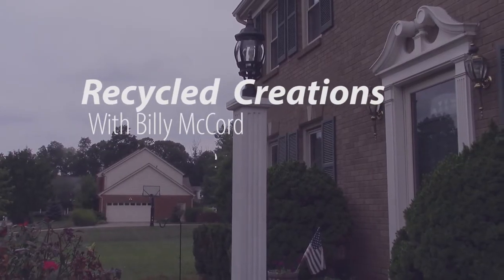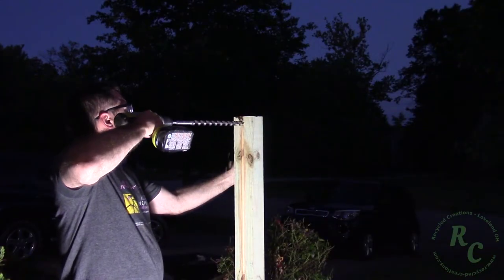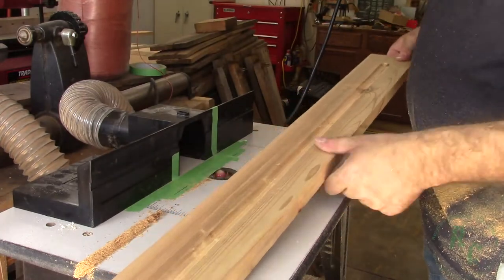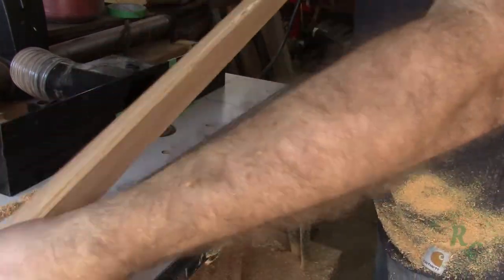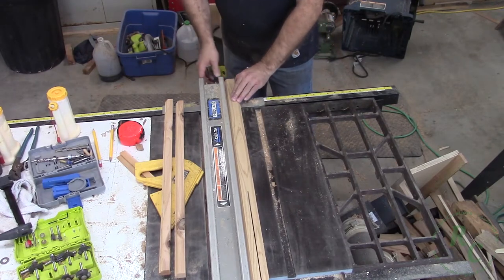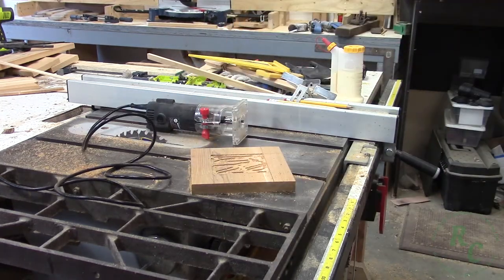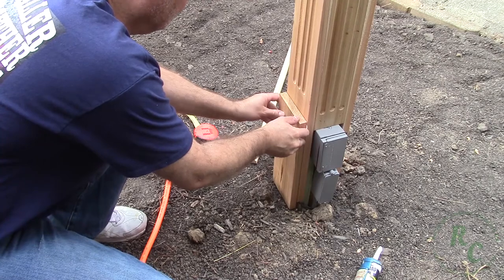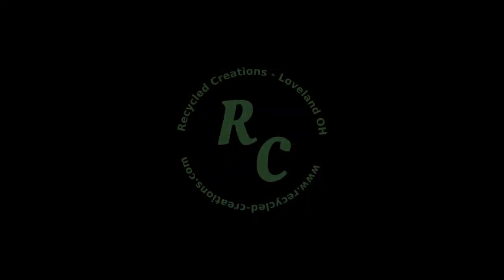How to make a Federal Lamp Post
I replaced a long missing Lamp post in front of my home recently. I wanted the post to look similar to the other architectural elements of the front of the house. This project I show how I went about approximating the look of the trim around my front door.